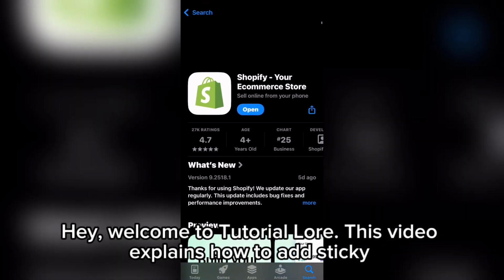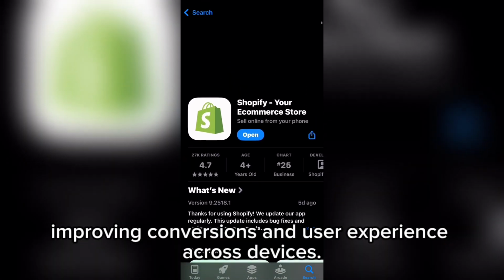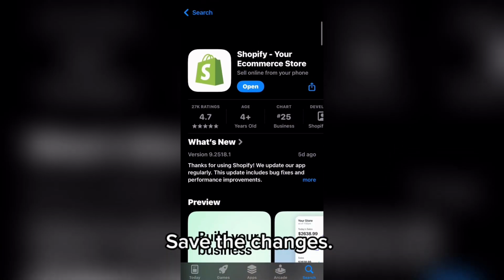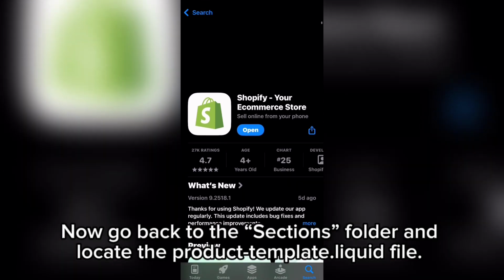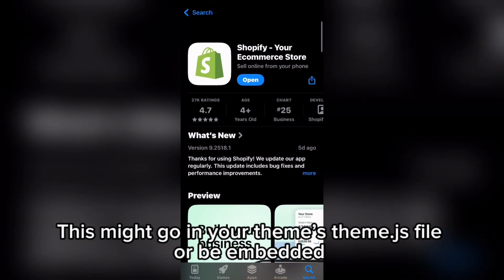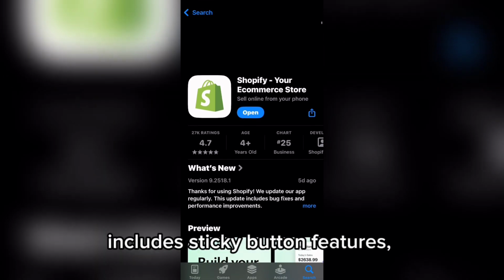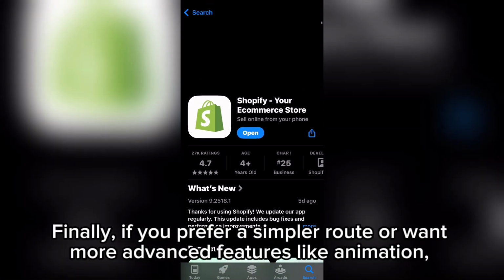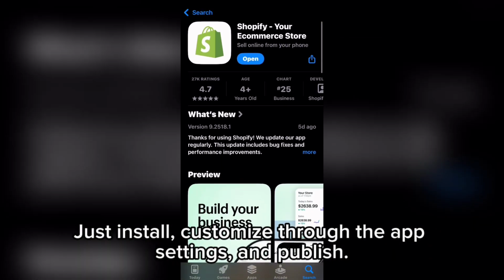HOW TO ADD STICKY ADD-TO-CART BUTTONS IN SHOPIFY (EXPLAINED)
Learn how to add a sticky add-to-cart button in Shopify so your customers can easily make purchases without scrolling back to the top. This video explains how to edit your Shopify theme code or use apps and settings to create a button that stays visible as shoppers scroll through your product pages. Whether you’re customizing it manually using CSS and Liquid files or enabling it through your theme or a third-party app, this guide will help you improve conversions and create a better shopping experience on both mobile and desktop.

Search terms, ignore this section:
Add Sticky Cart in Shopify
Shopify Sticky Add to Cart
How to Add Sticky Cart
Shopify Sticky Button Setup
Sticky Cart Button Shopify
Add Floating Cart in Shopify
Enable Sticky Cart Shopify
Shopify Add-to-Cart Sticks
Sticky Cart Shopify Guide
Shopify Product Page Button
Make Cart Button Stick
Always Visible Cart Shopify
Sticky Add to Cart Mobile
Fix Add to Cart Visibility